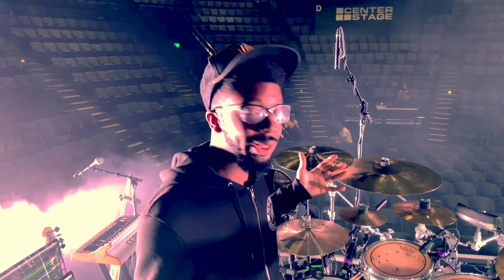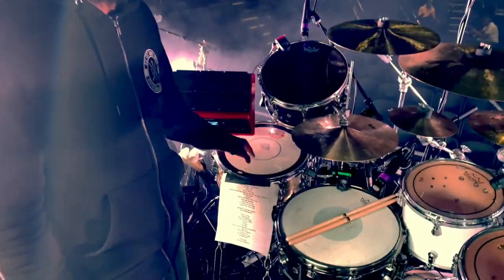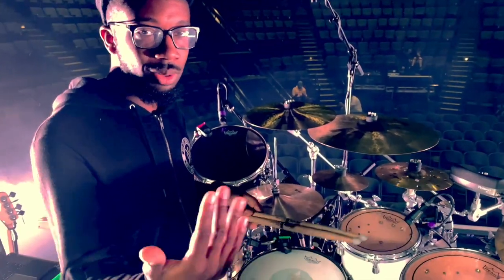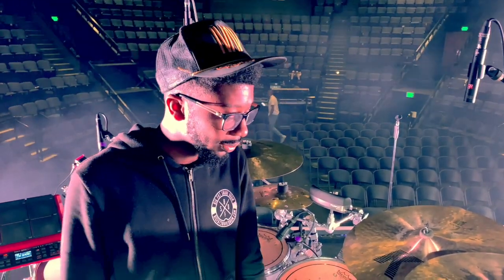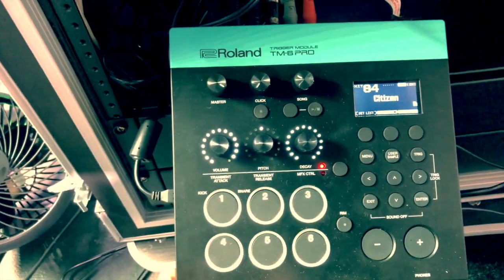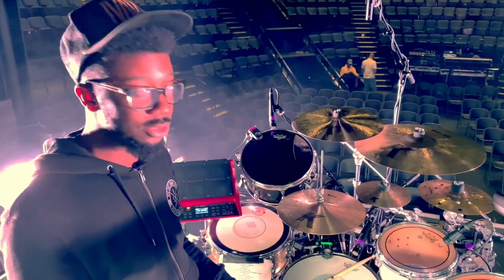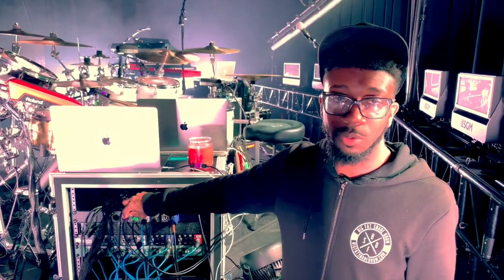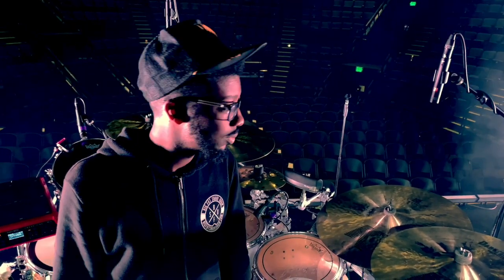SECRET SAUCE// DRUMS & PLAYBACK RIG RUNDOWN // HILLS AND VALLEYS TOUR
Check out my rig that I'm using the Hills and Valleys Tour with Tauren Wells!

Shoutout to all the amazing companies that I use! Couldn't do it without them!

Also shoutout to Louie Higuera for helping me get footage!